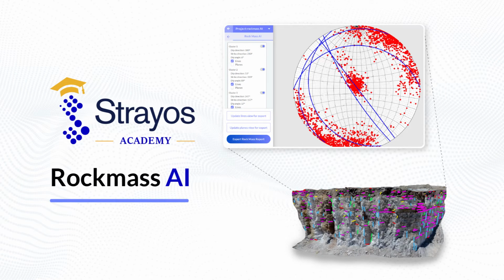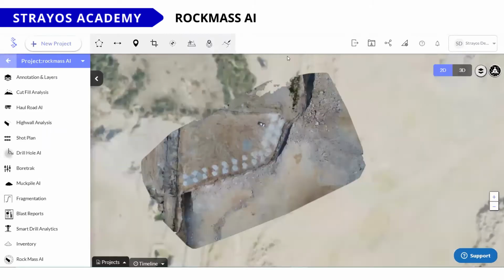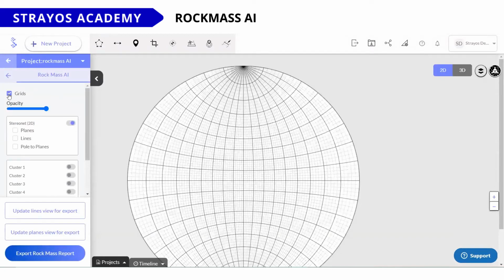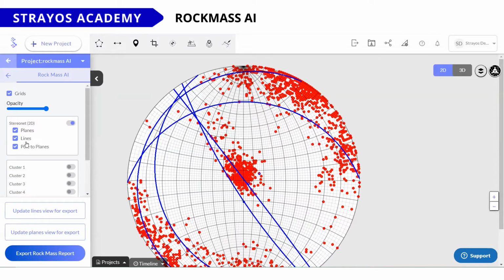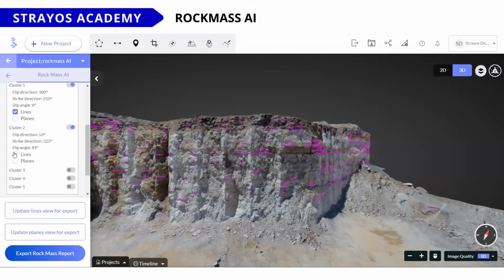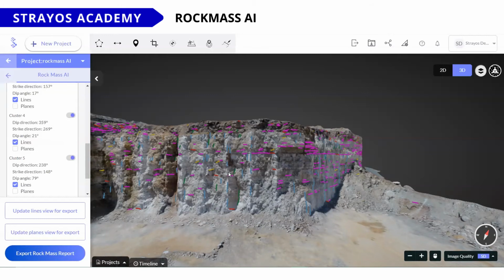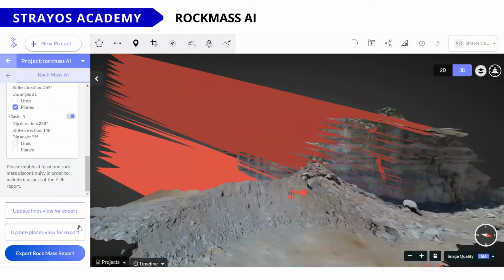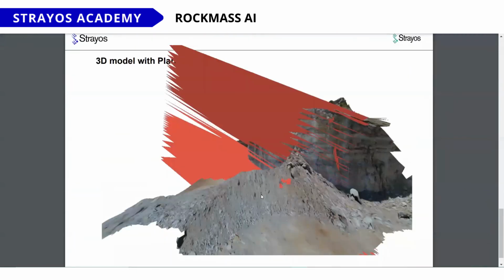Strayos Academy: Rock Mass AI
Strayos' Computer Vision software identifies Rock Mass characteristics from  images. See clearly labeled bedding planes, dip angles and directions, discontinuities and much more on the digital twin of your bench.

Watch this video to learn all the tricks to getting the most out of your Rock Mass AI data.

Have questions?

TRANSCRIPT
Hi, Welcome to the Strayos Academy. My name is Jon Lewis and I'm going to be talking about how to toggle on Rockmass AI for your project and how to view and interpret this information in the Strayos platform.

Once you fly your bench and have made sure to take adequate pictures of the face, you'll navigate to the upload stage in the Strayos platform. Imagine we have entered all the information associated with our flight, all we need to do is be sure to toggle on this Rock Mass AI.

Once the dataset is finished processing with the Rock Mass AI toggled on, we'll navigate to that data set. Once here we will click on the Rock Mass AI module at the bottom. Now a variety of different options will appear. If we want to look at the 2D stereonet rockmass information. We can toggle on the stereonet and the specific information we are looking for such as planes, lines, and pole to planes. We'll also want to make sure the grid lines are on for easy visibility. This visualization could be important in comparing a final highwall face to the slope stability plan that was decided by the engineering team.

We also have this information shown in clusters in the 3D which I believe is a  more helpful visualization because it shows you exactly where the geology in your face differs. We conveniently cluster together similar sections and give the dip direction, strike direction and dip angle for all the clusters. Once we get the picture aligned with the information we want to show visually for both the lines and planes, we can click these buttons to save that viewing for the PDF. Now we will export the rock mass report.

Here we can see all the high level report information as well as the relevant cluster information. If we scroll down we can see the 2D stereonet as well as the 2 views we saved earlier.

I hope this video has been helpful, if you want to find more information or videos like this please navigate to the Strayos website which is [Strayos.com] , the link is in the description.